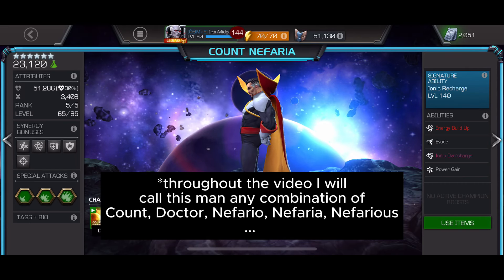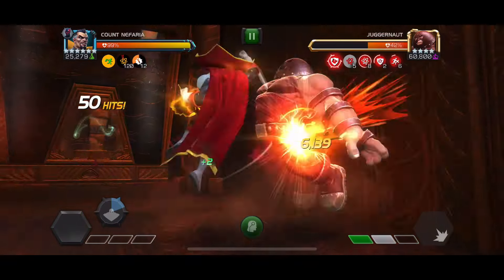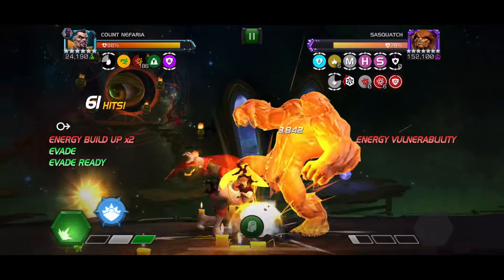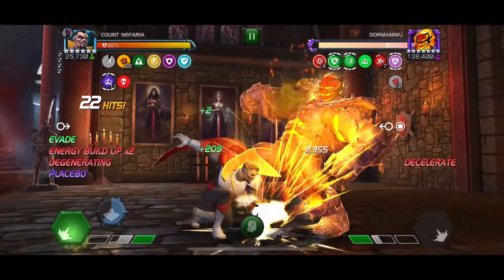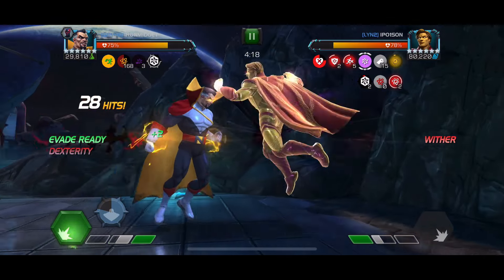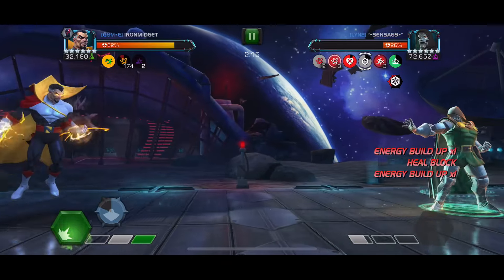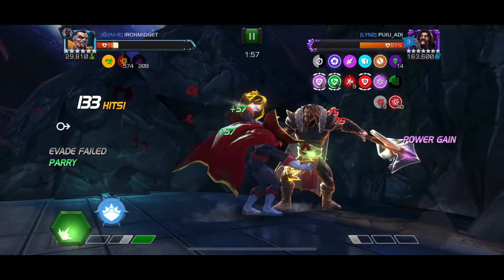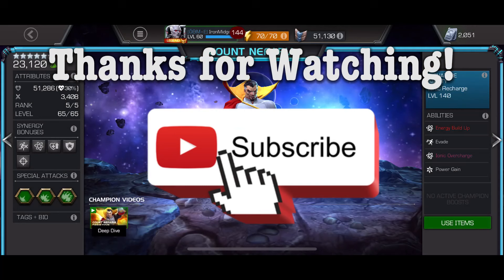Count Nefaria FULL Showcase | AMAZING Fight Control | Alliance War, Act 8, EOP and More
6 Star Rank 5 Unascended Count Nefaria full showcase. Many fights with many conditions.

0:00 Abilities & Synergy Breakdown
1:51 Power Control
3:29 ROL Juggs (Ironman Synergy)
4:47 Act 8 Dragonman
6:37 Act 8 Sasquatch Boss
11:54 EOP Dormammu
15:47 Node 46 Adam Warlock
18:12 Node 48 Dr Doom
22:07 R3 Serpent Boss Timeout
27:40 Serpent Defeat
28:51 ROL Wolverine
29:52 Outro